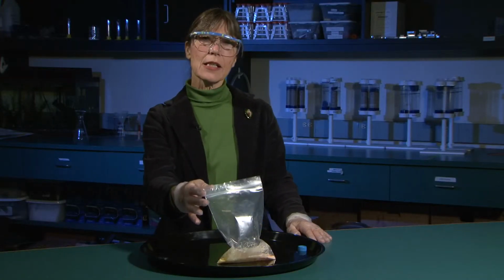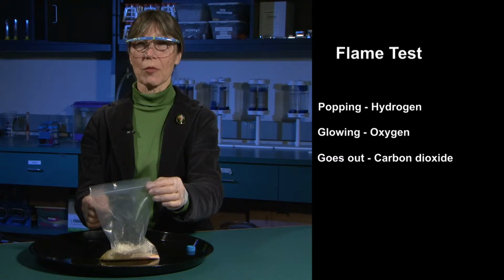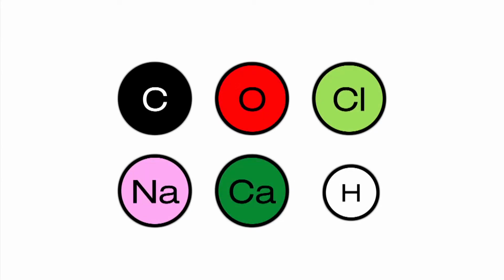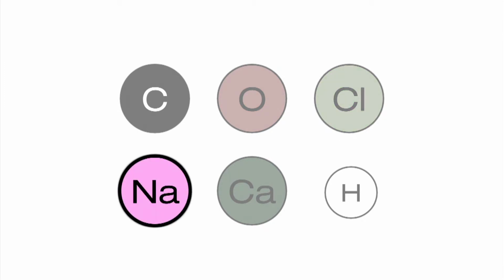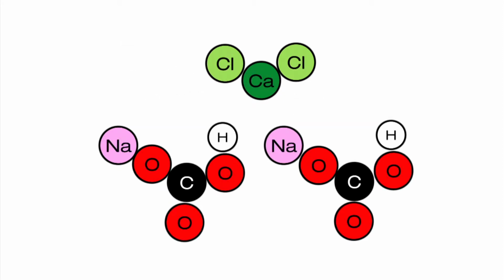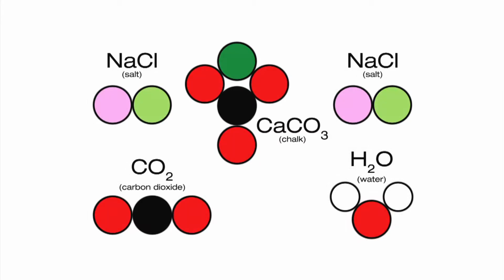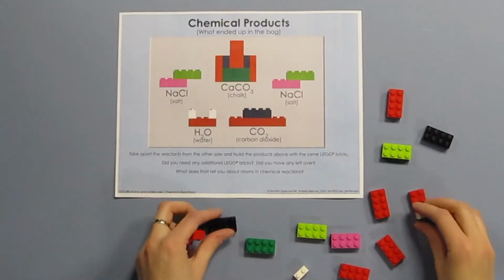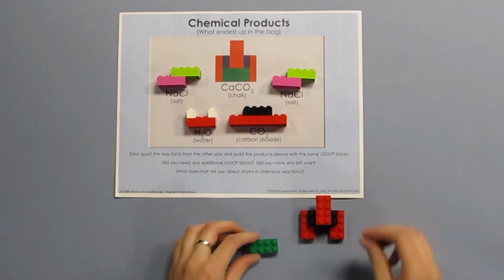Recognizing Chemical Reactions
What do all chemical reactions have in common? Most students describe a chemical reaction as an event where an explosion, color change, or a gas is formed. As a prerequisite for this lesson students need only be acquainted with the particulate nature of matter. The main learning objective is the recognition that all chemical reactions create new molecules and that in a chemical reaction the original atoms get rearranged, bonding together in different ways. Overall, the lesson will take about 45-55 minutes. During the first two breaks, the class will list their preconceptions about chemical reactions and then experience an exciting reaction which is produced inside a re-sealable plastic bag. The chemicals needed for this reaction are sodium bicarbonate and calcium chloride. After this excitement, the video will show how to separate the mixture to demonstrate the existence of the new products, which include sodium chloride, CO2 and chalk. The separation can be completed by the classroom teacher as well at a later time. In the third break, the teacher will write out the balanced chemical equation and the class will account for the same number of atoms on each side of the equation, demonstrating the conservation of mass. In the fourth break, students will have time to model the atoms chemical reaction using LEGO® bricks as the atoms or by using atoms made from clay or homemade play dough. Lastly, the video will apply the definition of chemical reaction to analyze a scene where a cork explodes from a heated liquid in a test tube.